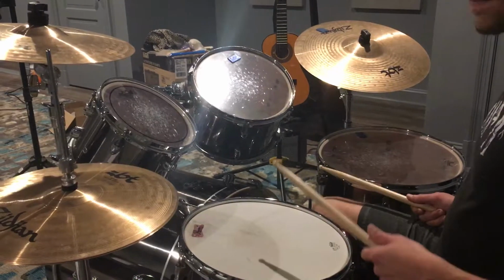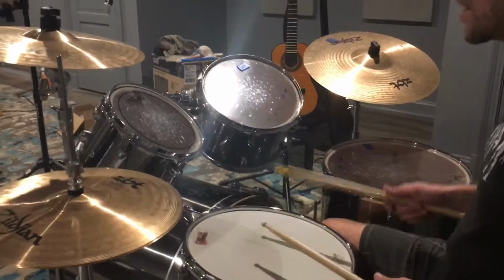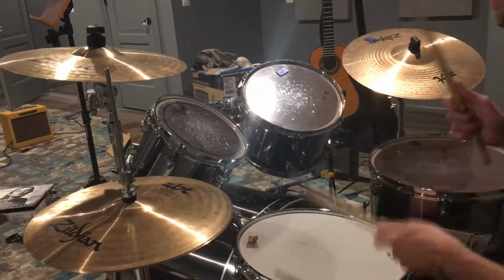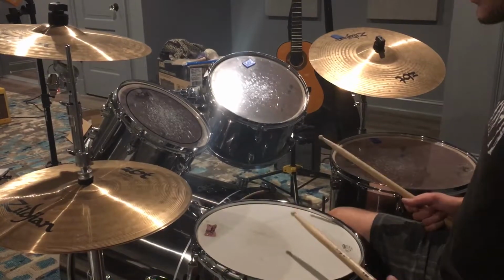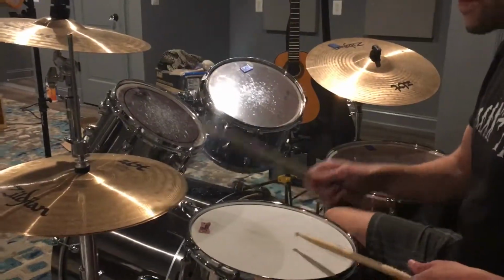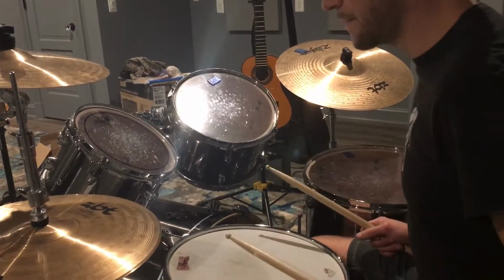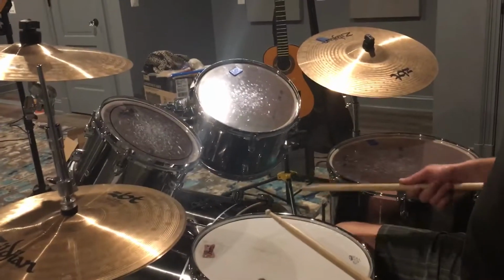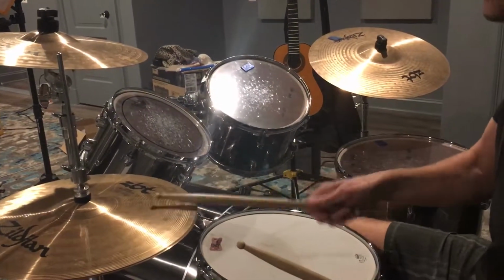Aidan drums day one